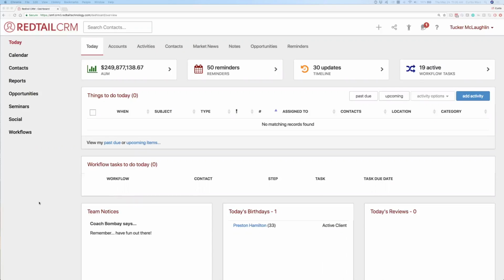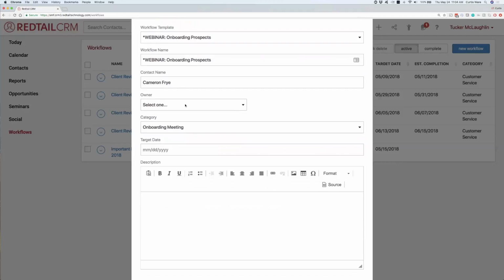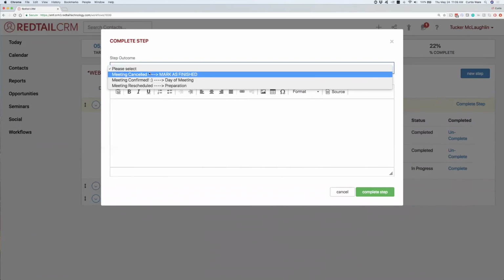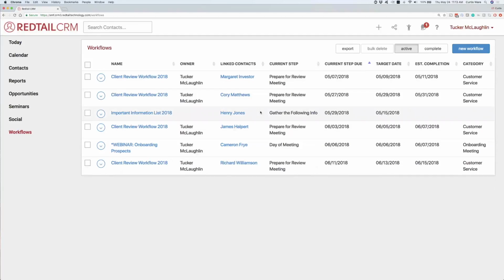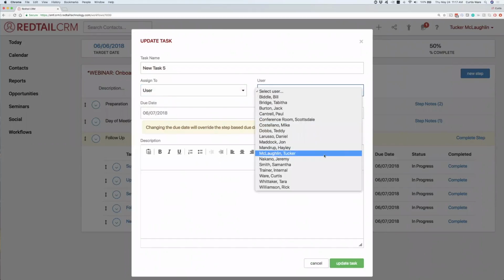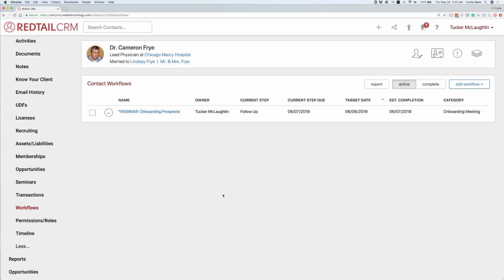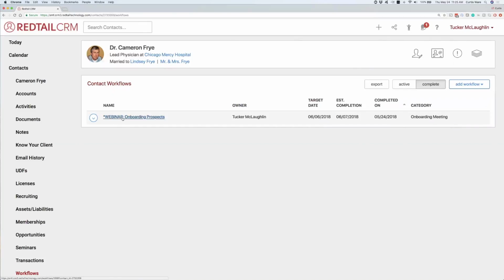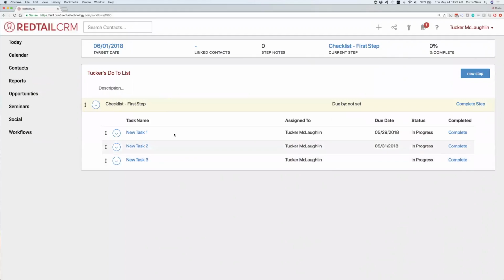Part 3 - Live Application of Workflows (2018)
Now that our Workflow templates are built, it's time to take them live! Workflows can be utilized in several aspects, from existing templates, to building active workflows from scratch. They can also be attached to not just contacts, but also seminars, opportunities, or nothing at all!